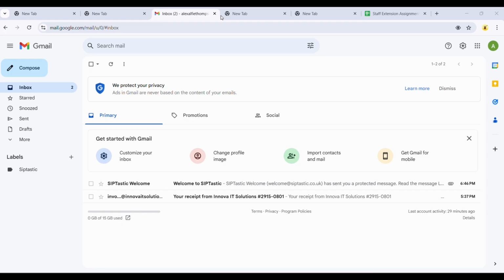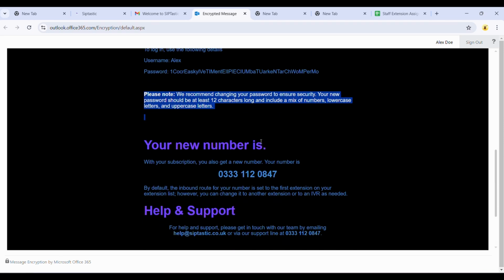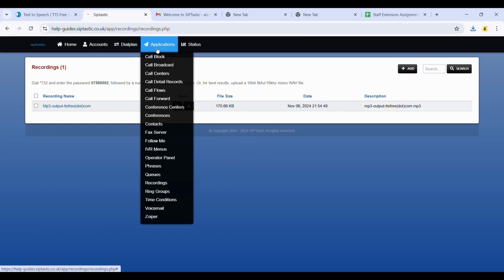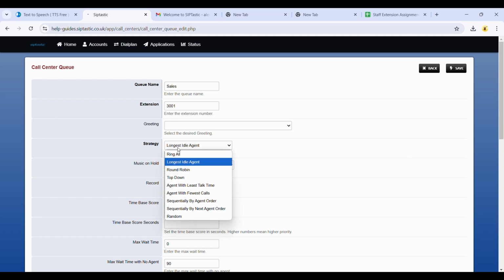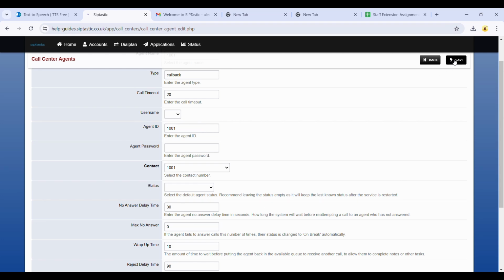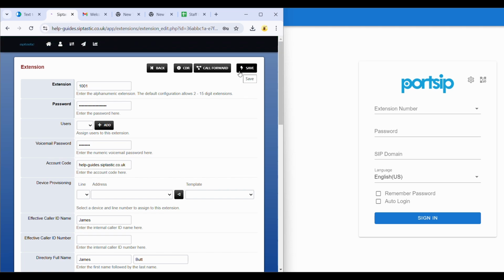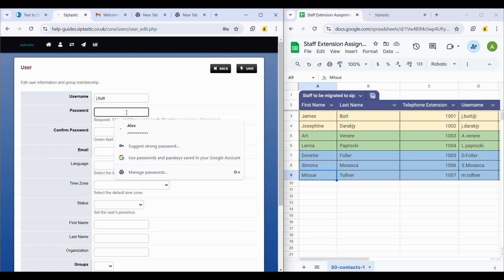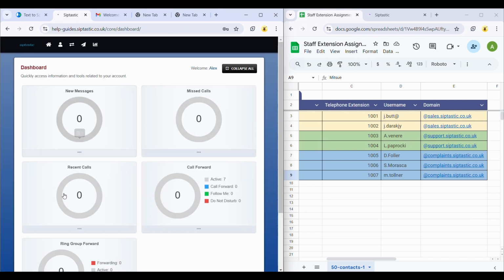Welcome to SIPTastic!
In this video, we walk you through the initial setup process after your purchase. Here’s what to expect:
- Getting logged in ( 00:00:37-00:02:45 )
- Making an IVR ( 00:02:45-00:04:24 )
- Adding a call Centre ( 00:04:24-00:06:40 )
- Register to your EXT ( 00:06:40-00:08:16 )
- Adding users ( 00:08:17-00:10:20 )